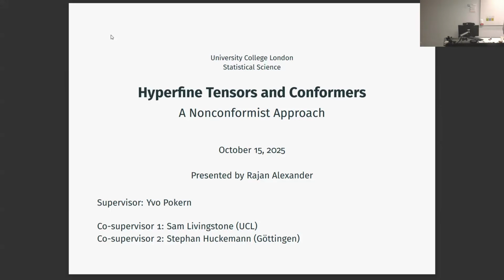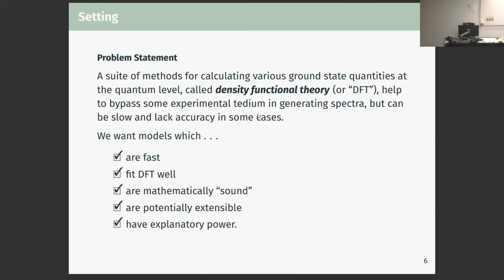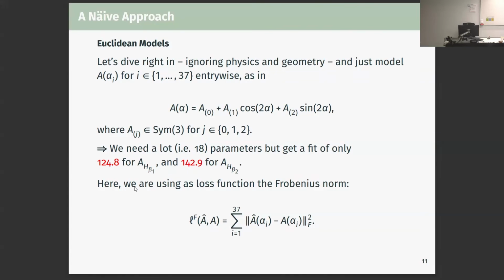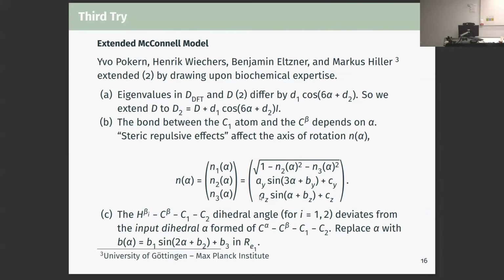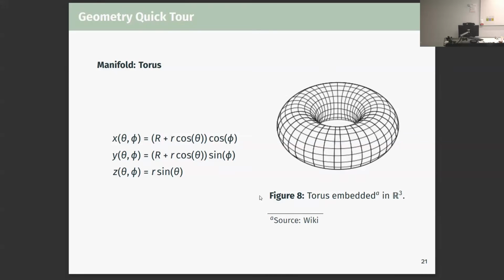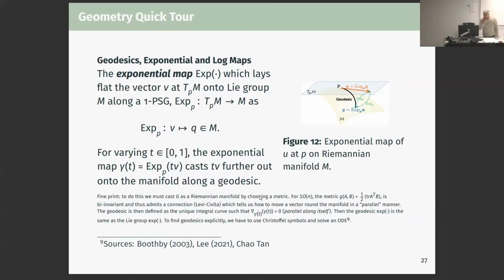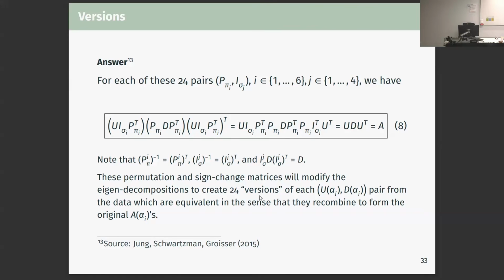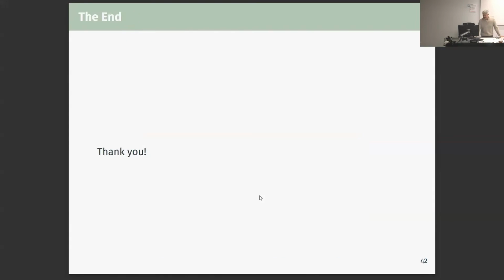15 Oct 2025 Rajan Alexander - Hyperfine Tensors and Conformers: A Nonconformist Approach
Talk given by Rajan Alexander

Title: Hyperfine Tensors and Conformers: A Nonconformist Approach

Abstract: Hyperfine tensors can link molecular conformations with ENDOR spectra, of particular interest to computational and biological chemists.  However, current physical experiments and computational methods to quantify these tensors can prove costly and time-consuming.  Predicting how this tensor varies using standard statistical techniques struggles with the non-Euclidean nature of the problem.  In this talk, we present novel approaches to modelling these hyperfine tensors as a function of dihedral angle in a specific molecule — in a way which respects the relevant geometry in this physical setting.